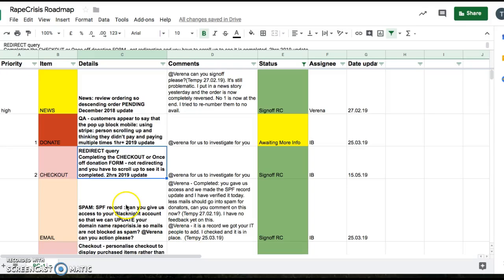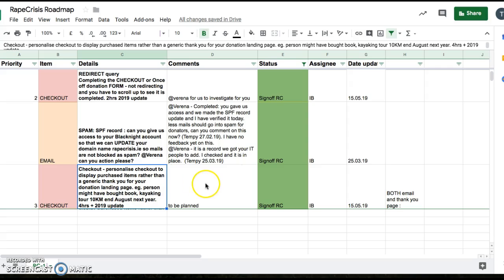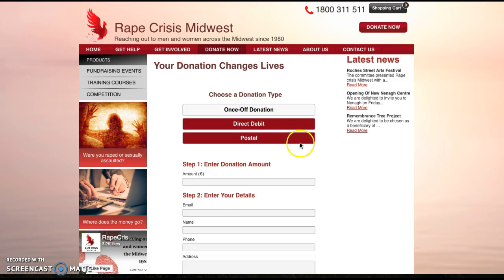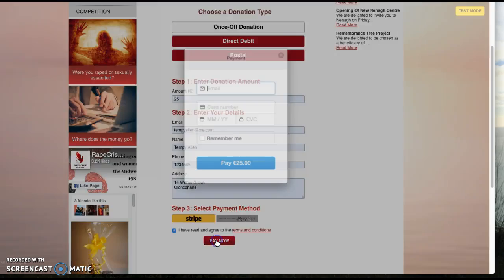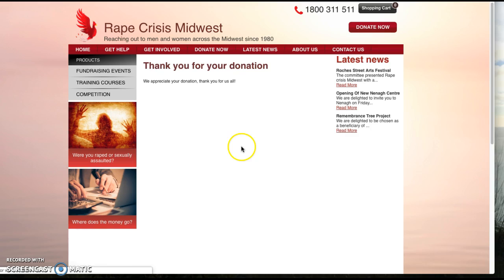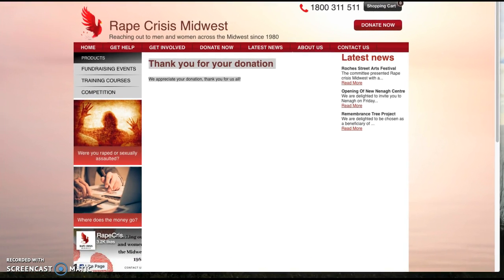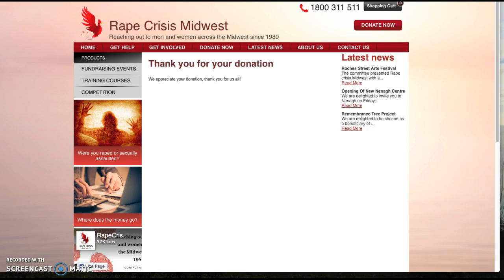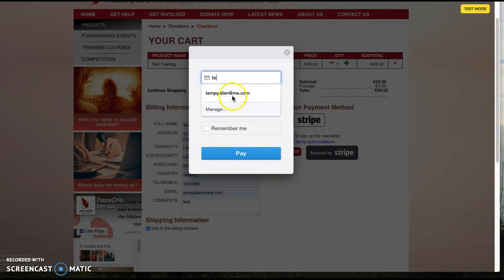Rapecrisis Checkout Shop